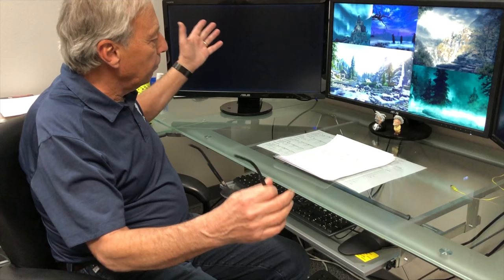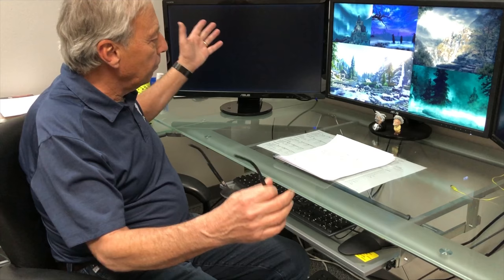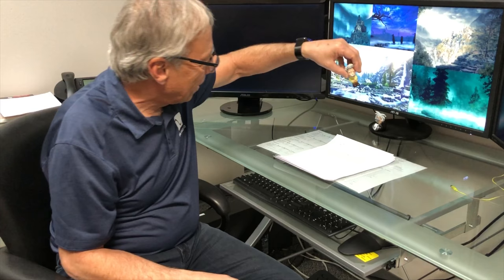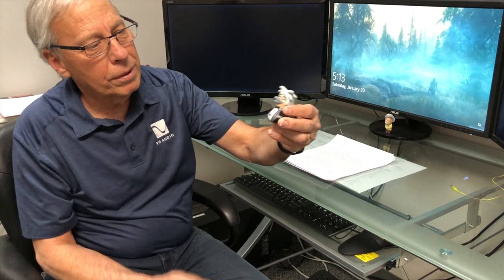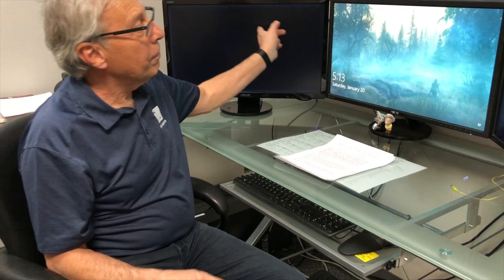Do CDs and ripped music sound the same?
We know CDs can sound great but what about copying them to a hard drive, NAS, or streaming them online? The bits are identical, so they should sound identical. Right? Wrong. Find out why when Paul invites us into the world of digital audio. Have a question you want to ask me?